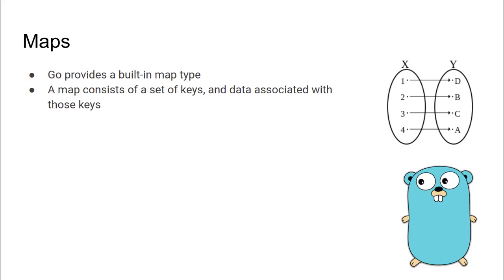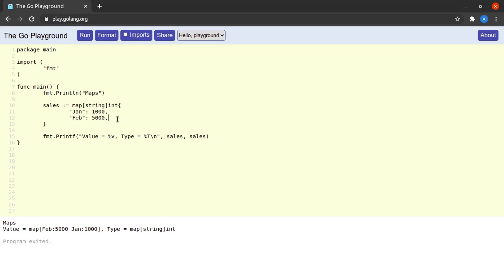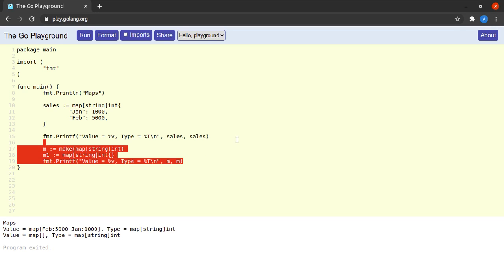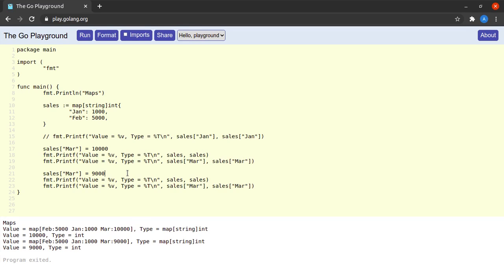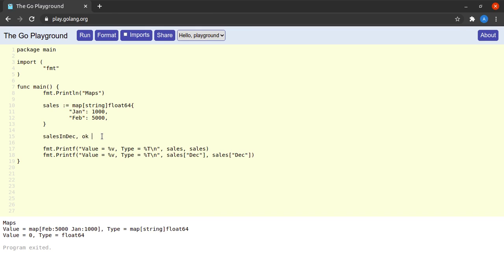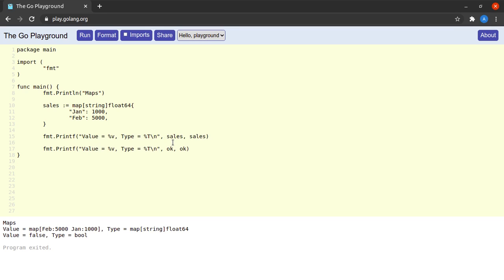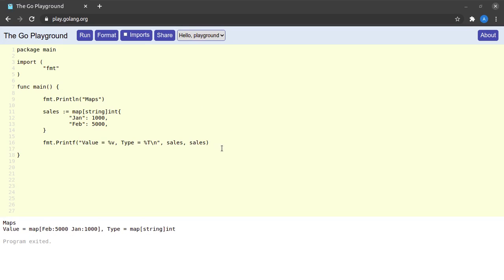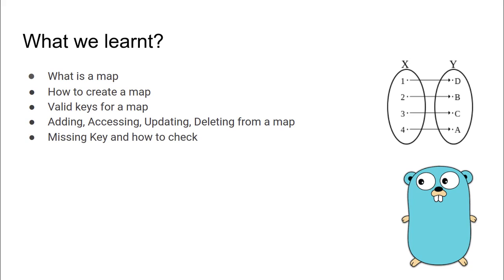Maps in Go [Go Tutorials #16]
In this Go tutorial, we discuss the working of maps in Go (Golang).

Best Go Tutorial
Go for beginners
best programming lanuages